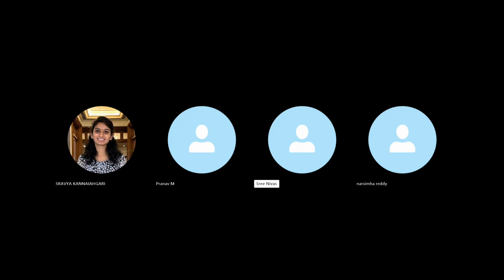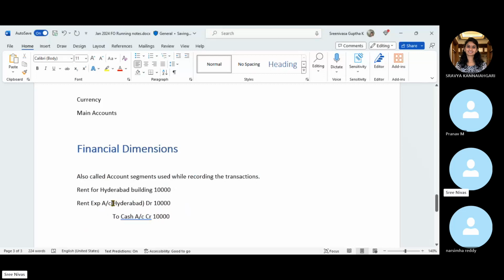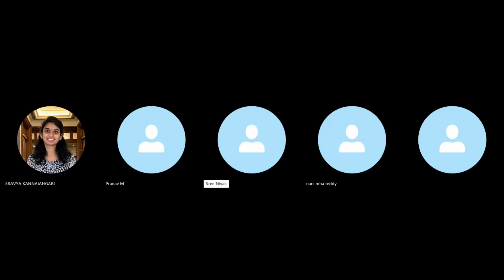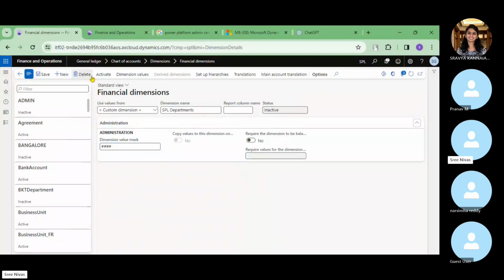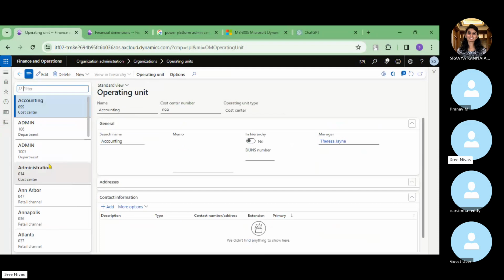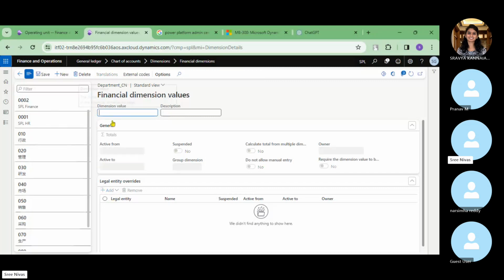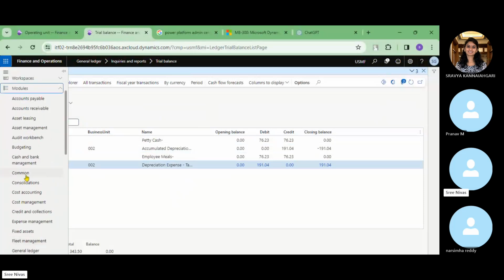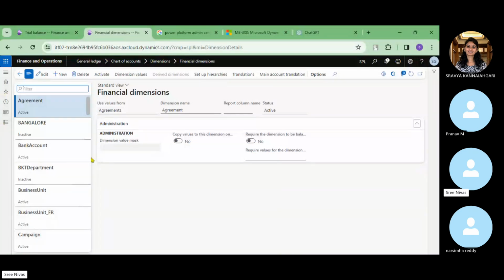D365 F&O - Financial Dimensions, Financial Dimension Sets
What is a Financial Dimension? In the context of Dynamics 365, a financial dimension is a categorization attribute used to classify and analyze financial transactions. It provides a way to add additional details to financial transactions, such as cost centers, departments, projects, or locations.